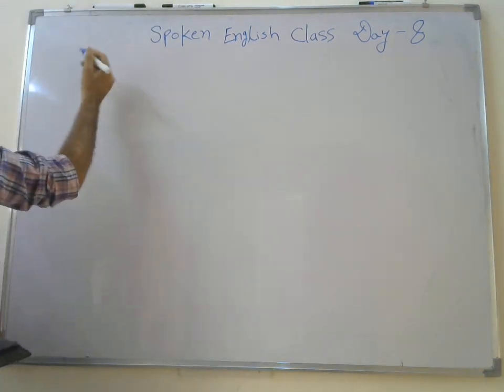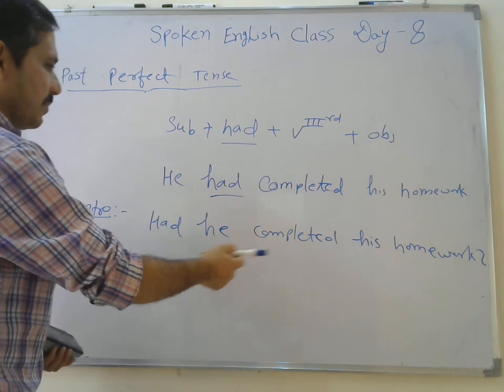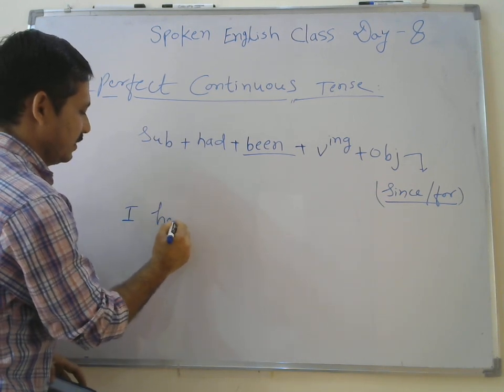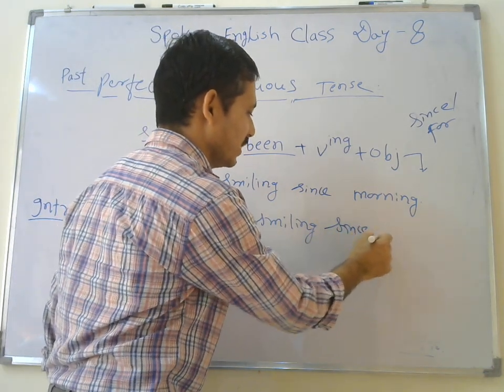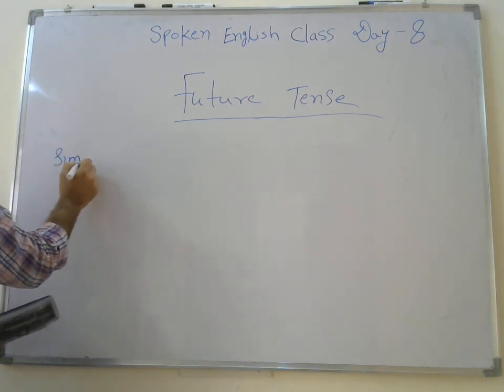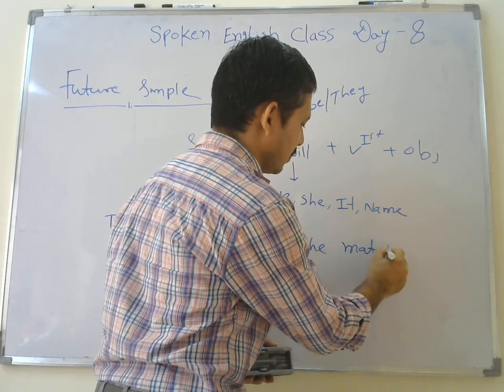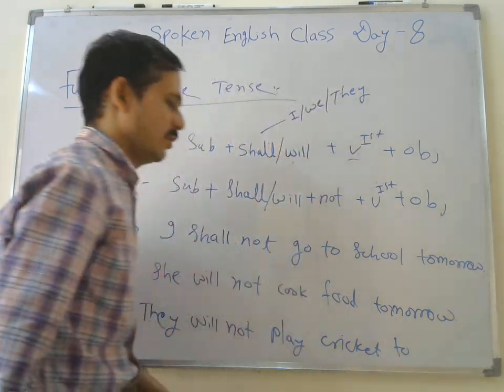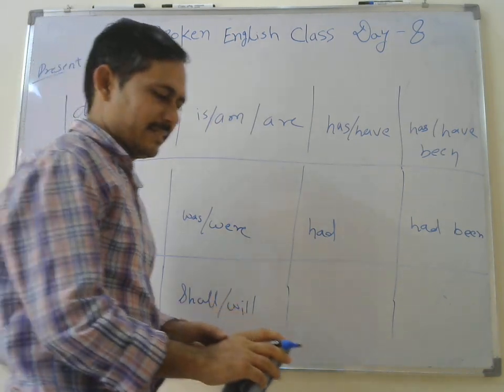Spoken English Class by Jitendra Sir- Day-8-Past Perfect & Perfect Con Tense